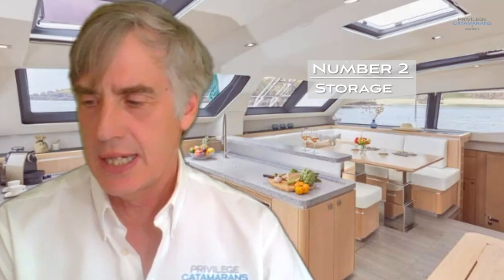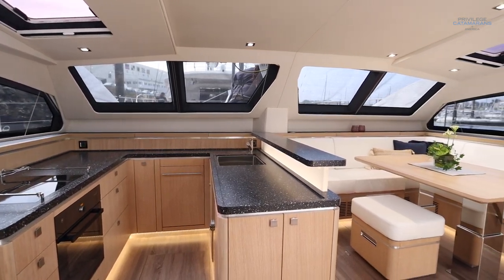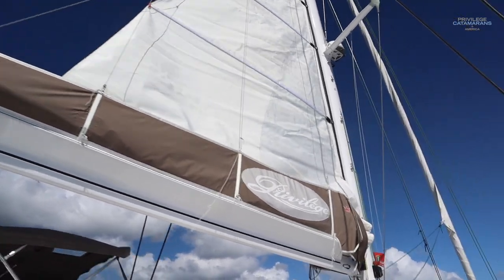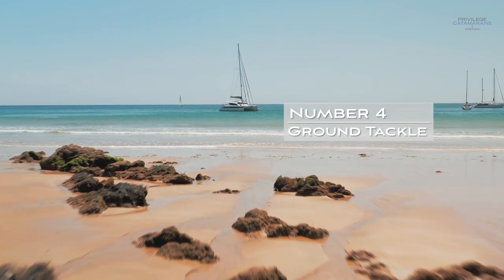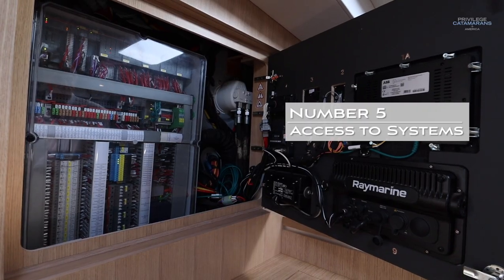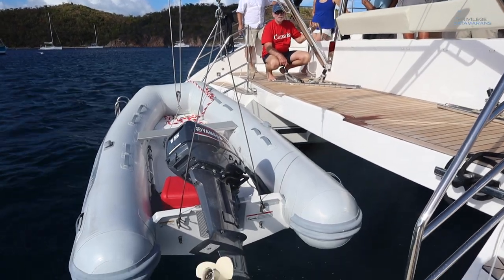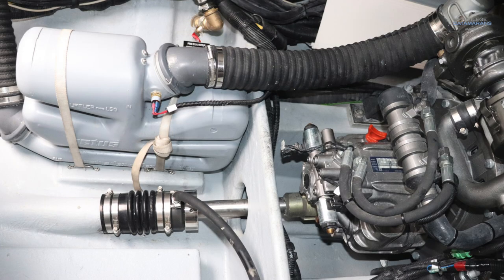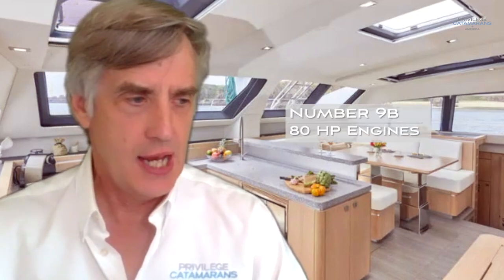Top 10 Reasons the 510 is the Best Circumnavigator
From weather protection and dinghy storage to sail management and serviceability, the Privilege 510 Catamaran is the best circumnavigator in its class. Spoiler alert, the number one reason? It was designed for this exact purpose.

Watch Rob go through the top 10 reasons why the Privilege 510 is the Best Circumnavigator.